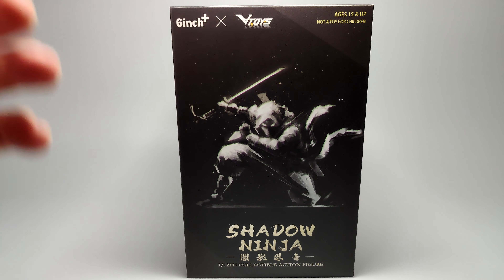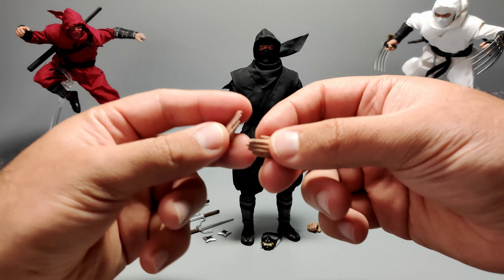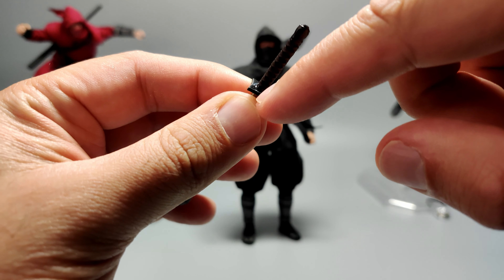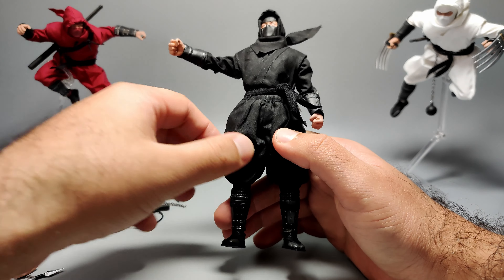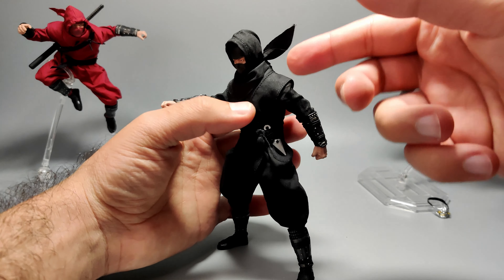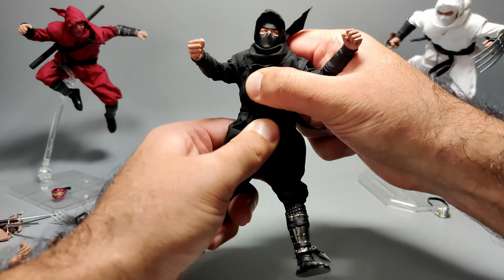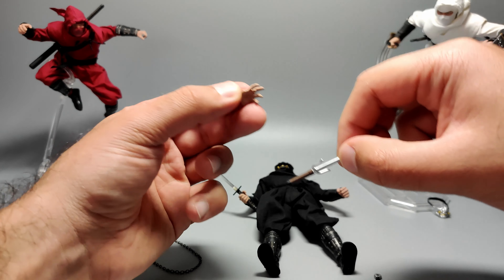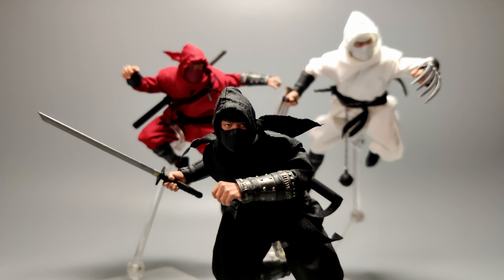VToys Shadow Ninja Black, Red and White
VToys release an awesome Shadow Ninja figure, coming in Black, Red and White! See them all here.

00:00 Start
02:36 Option Parts - Hands
04:24 Option Parts - Mask
05:10 Option Parts - Weapon Accessories
10:20 The Figure - Aesthetics
16:11 The Figure - Articulation
21:10 Changing some Option Parts
25:25 White Ninja
26:10 Red Ninja
26:57 Closing thoughts and Poses